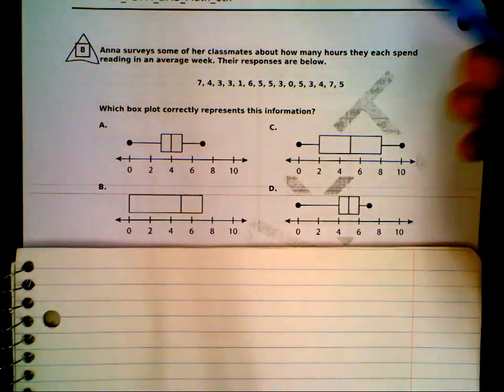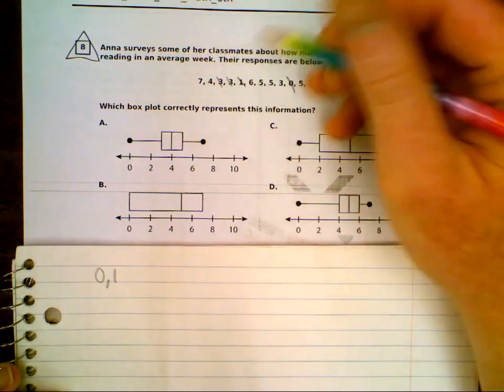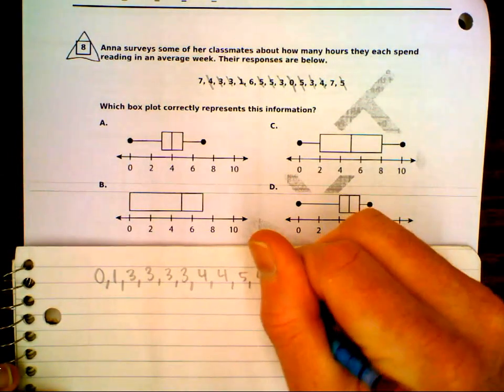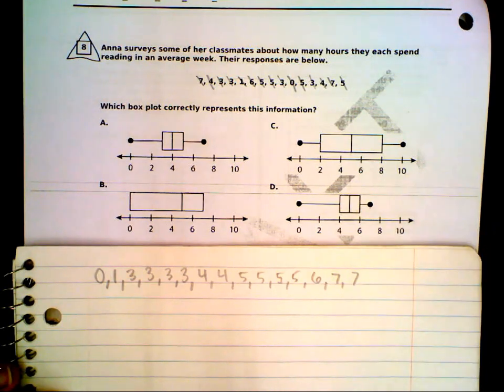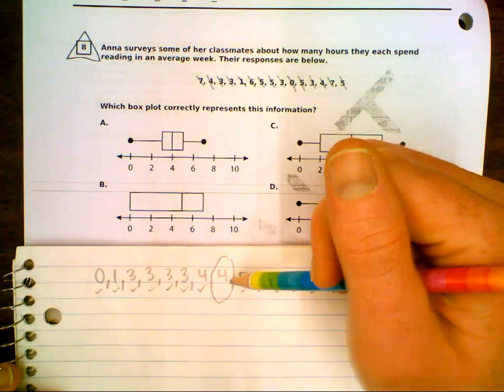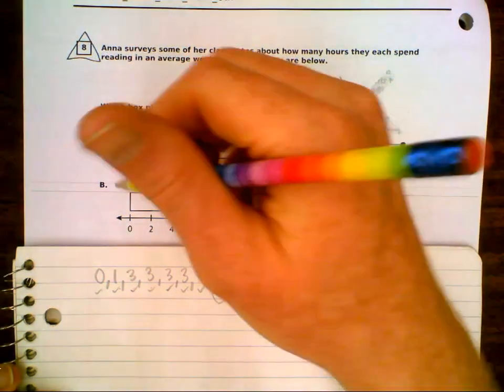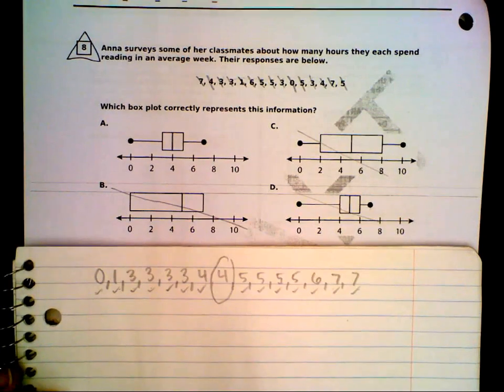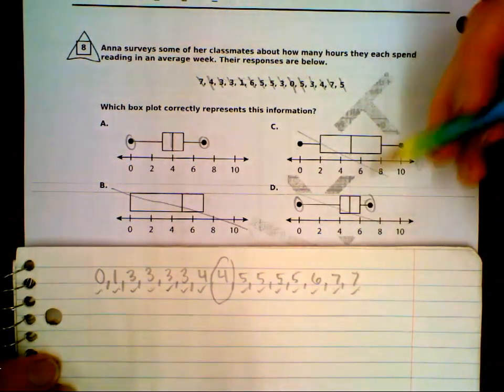Box Plots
Creating and reading box plots